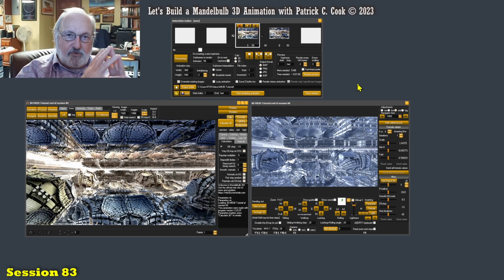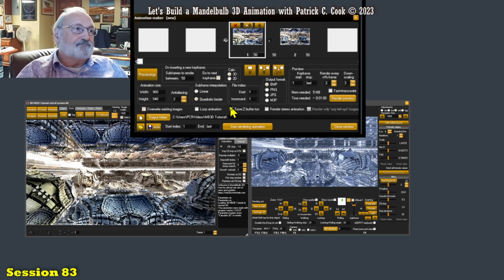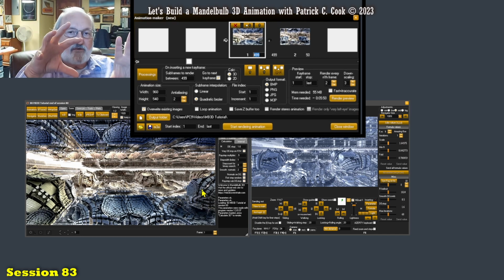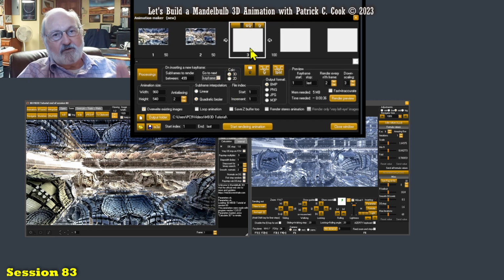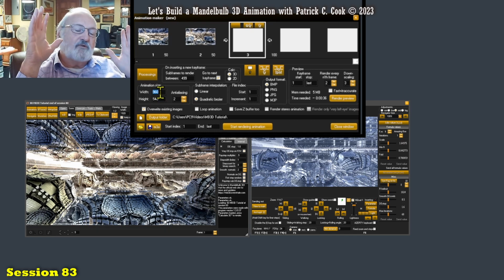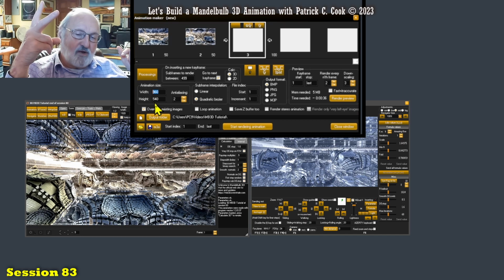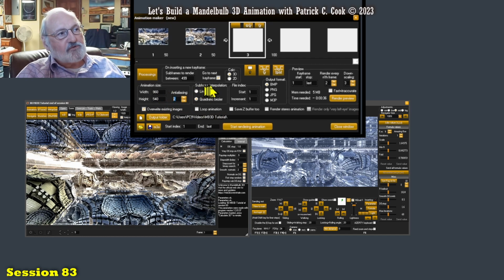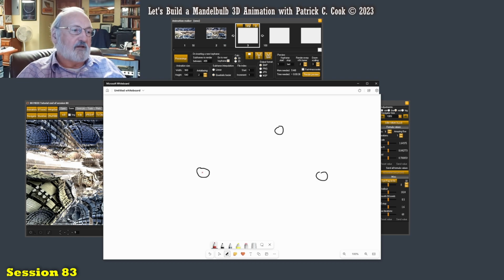TS1.83 - Overview of the Animation Maker window - Mandelbulb3D Tutorial Series 1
Welcome to session 1.83 with an overview of the Animation Maker window's controls, options and features. This session is a continuation of the tutorial series for the Mandelbulb 3D fractal generator software application. Please refer to session 1.1 of this tutorial series for a list of the topics of each session. There will be 153 tutorial sessions once all are published to this channel.